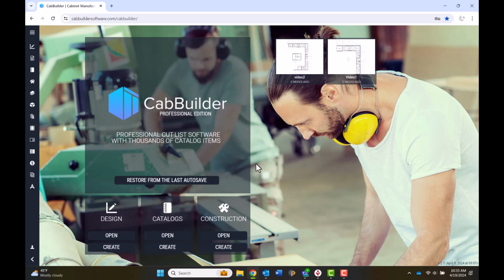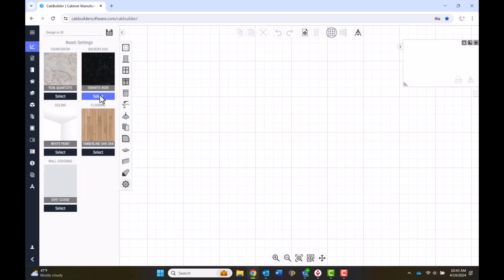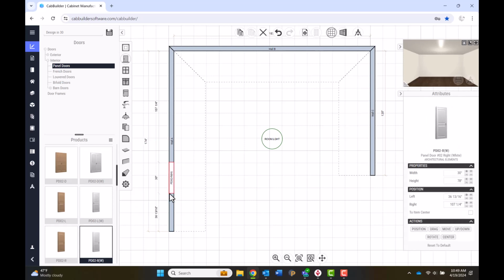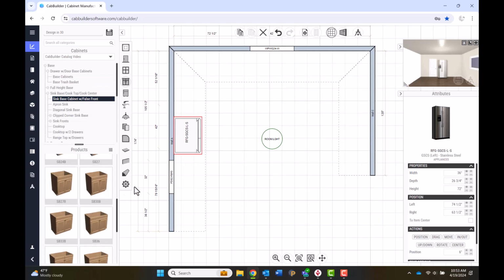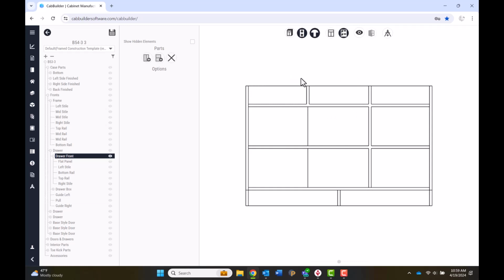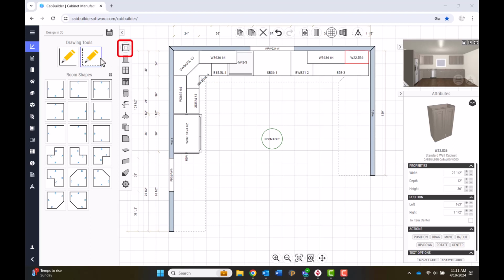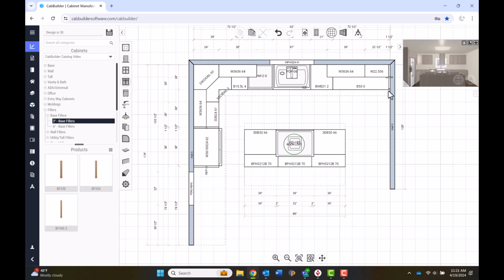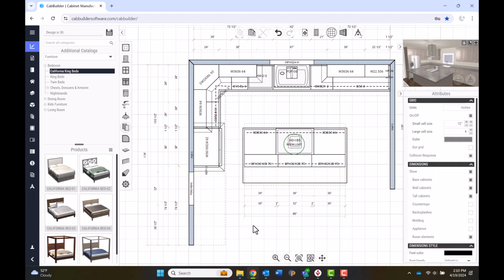Kitchen in 30mins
0:00 Intro
0:30 Design Setup
4:55 Draw Walls
7:05 Room Elements
11:30 Place Cabinets
14:00 Wireframe Editor
19:00 Create Island
21:05 Finishing Touches